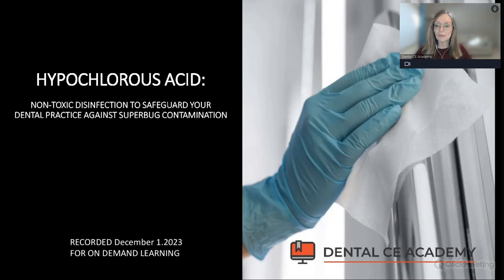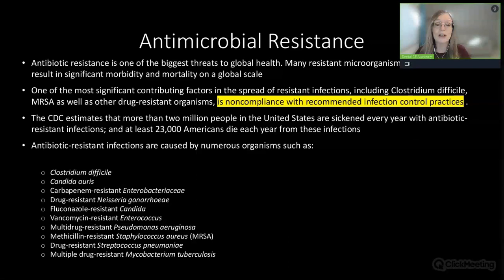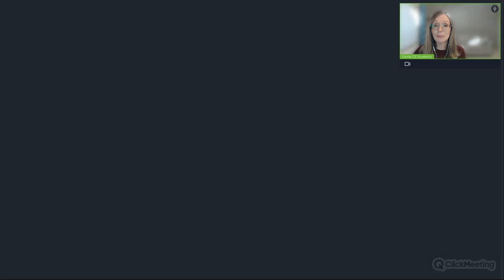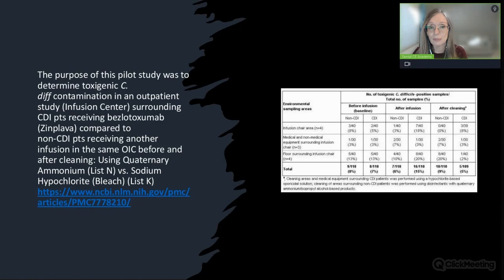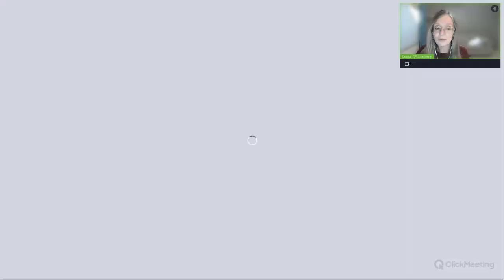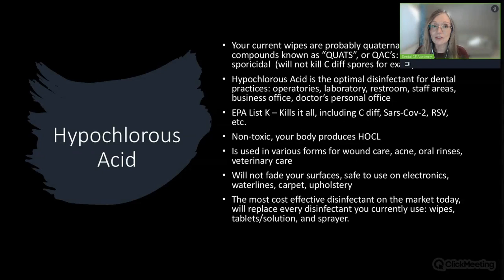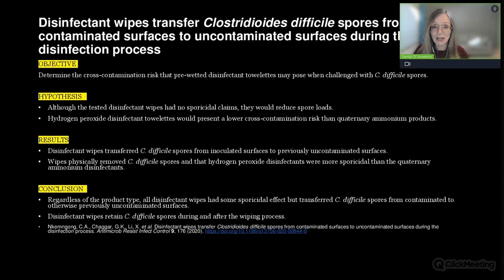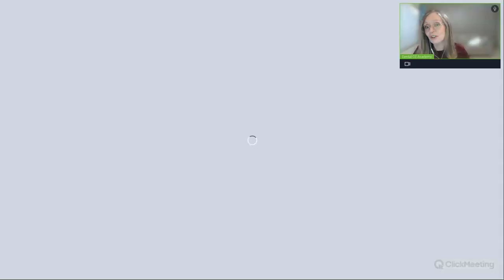HYPOCHLOROUS ACID: NONTOXIC DISINFECTION SAFEGUARD DENTAL PRACTICE AGAINST SUPERBUG CONTAMINATION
Dental Clinicians can receive 1 CE Credit by completing this course on our website and completing a quiz for CE Credit

TITLE: HYPOCHLOROUS ACID - Nontoxic Disinfection to Safeguard Your Dental Practice Against Superbug Contamination

COURSE FEE:  Complimentary

CREDITS: This continuing education activity is designated for 1 credit

DURATION: This recorded Dental CE Webinar is 1 hour

AGD PACE SUBJECT CODE:  148 Infection Control

MODE: Electronically Mediated | Recorded December 1, 2023 | Review June 31, 2024

SPEAKER: Kirsten Roling, DDS  BIO HERE

AUDIENCE: Dentists, Dental Hygienists, Dental Therapists, Dental Assistants

TECHNOLOGY REQUIRED:  Mobile device, laptop or desktop with internet connection | Google Chrome Browser

COURSE SUMMARY: This course will analyze the efficacy and safety of various disinfectants used in dentistry and introduce the latest generation of disinfectants recently developed to improve infection control and safety in dental settings.  Upon the completion of this webinar, you will be provided with evidence-based studies showing the most effective dental disinfections for both patients and staff.